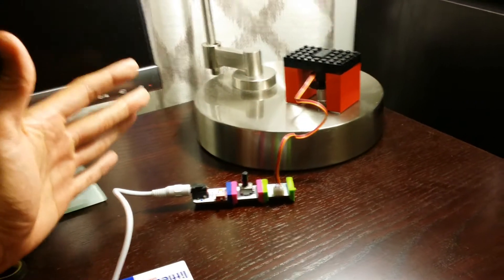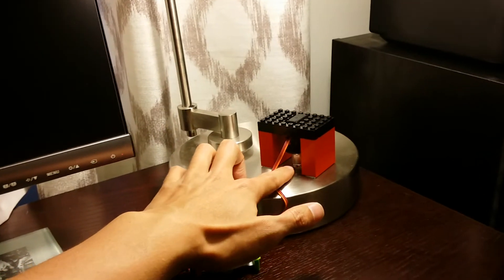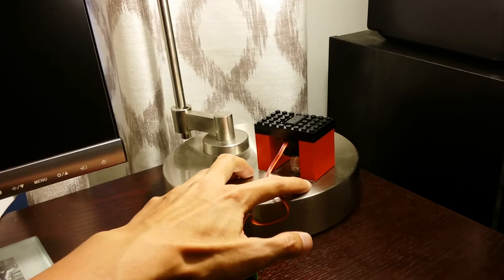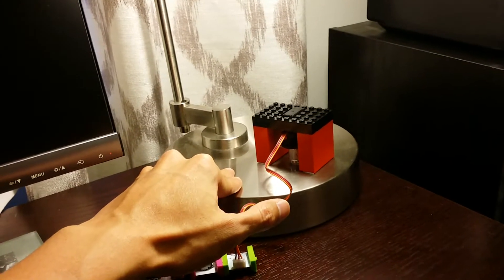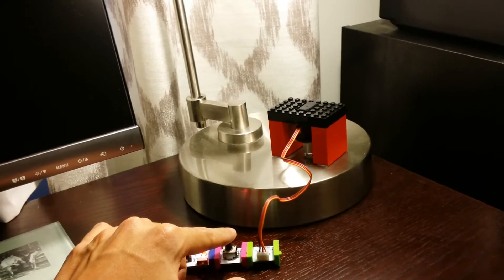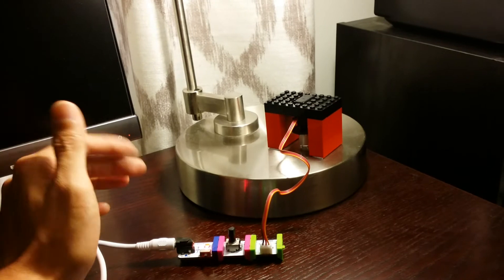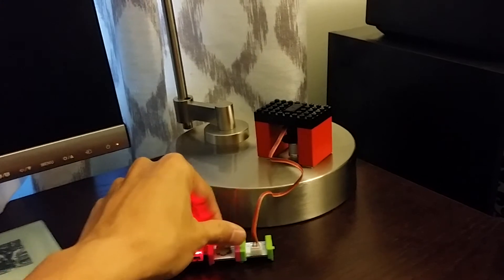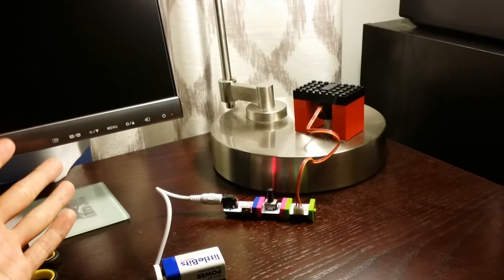Automated desk lamp using littleBits servo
See a demonstration of an automated desklamp using the servo and dimmer bits from littleBits!